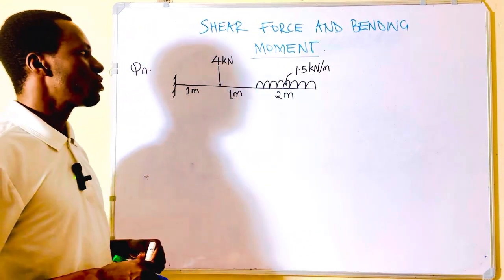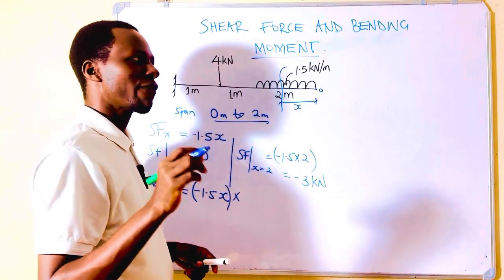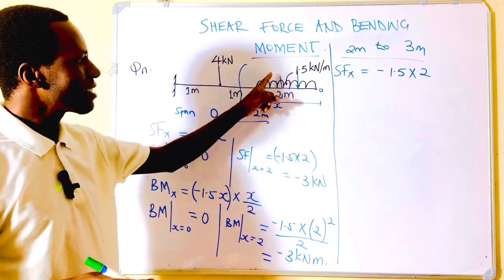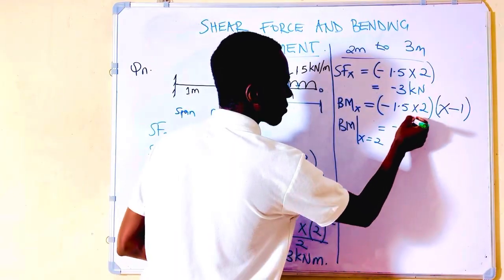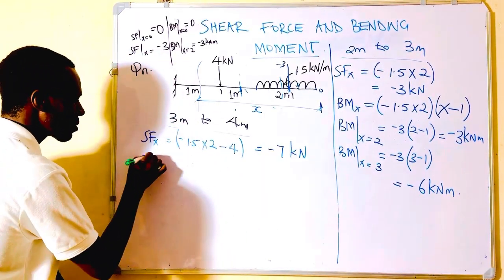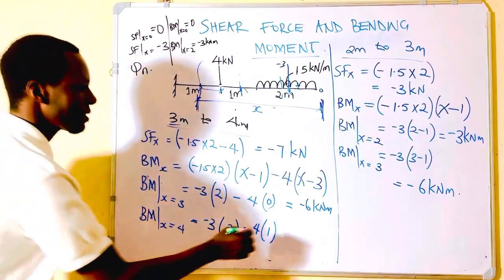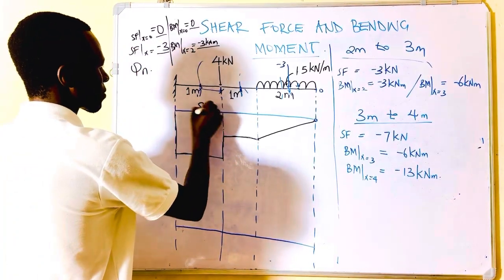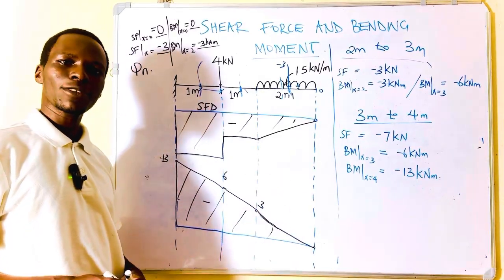Strength of Materials: Shear Force and Bending Moment | Problem 04 | Lecture 05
Draw the SFD and BMD for the cantilever beam with a UDL of 1.5 kN/m at 2m span from free end and a point load of 4kN 1m away from fixed end